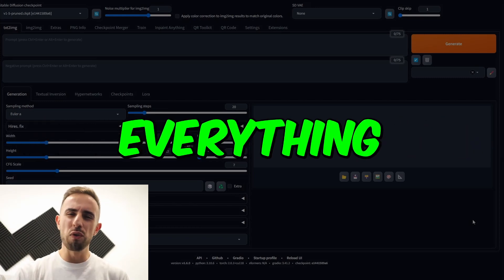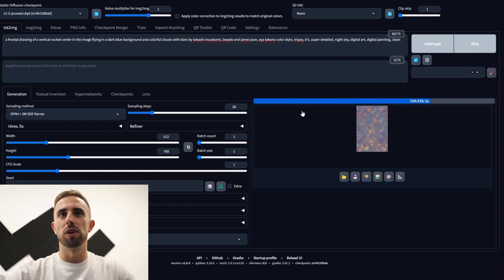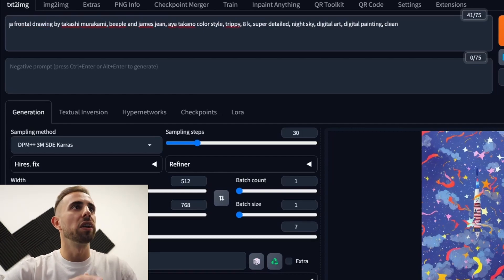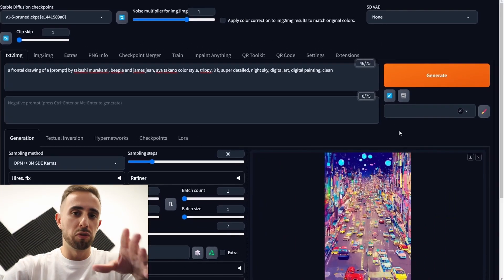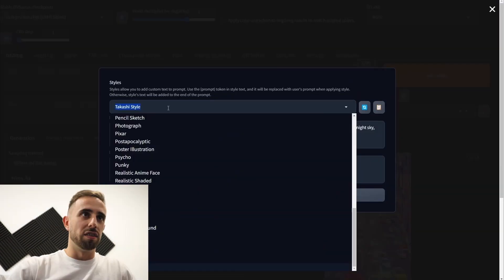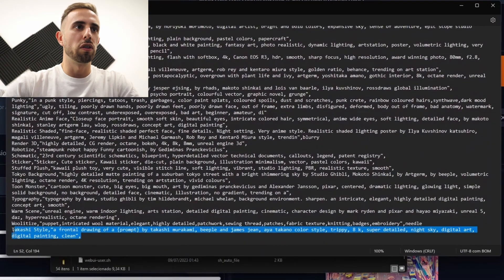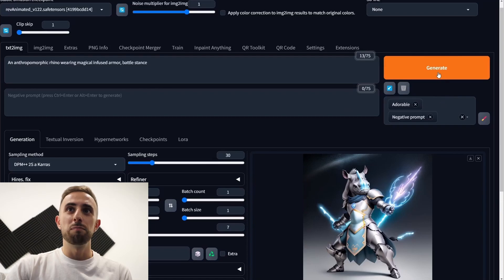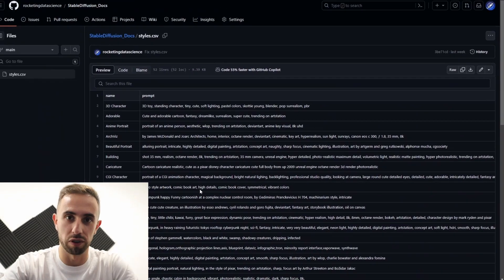FREE Stable Diffusion Styles.csv Download + How to Add/Delete Styles Guide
Free Stable Diffusion Styles.csv Download and a guide to Add and Remove styles in Automatic1111.

00:00 Intro
00:14 Create a Style from a Prompt
00:58 How to Save Styles
02:50 How to Delete Styles in Automatic1111 v1.6
03:20 How to Delete Styles in Automatic1111
03:57 Quick Styles Overview
04:41 Stable Diffusion Styles.csv Download
05:08 More Stable Diffusion Workflows

Don't forget to SMASH the LIKE button before downloading Styles.csv !